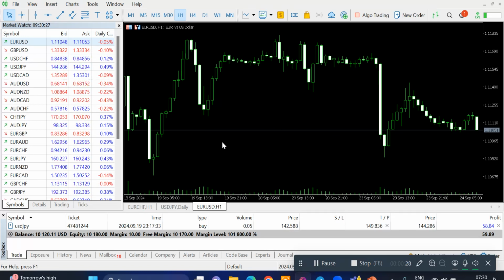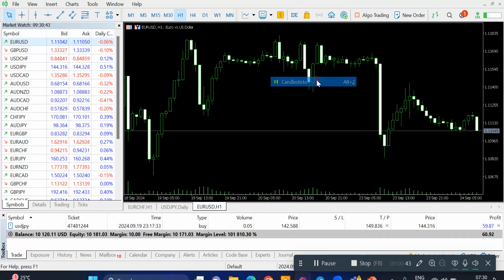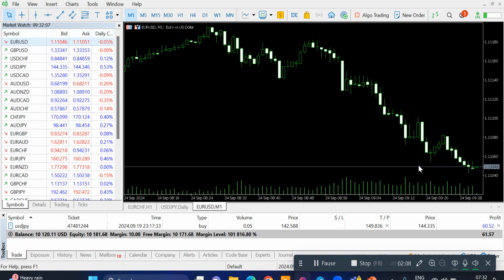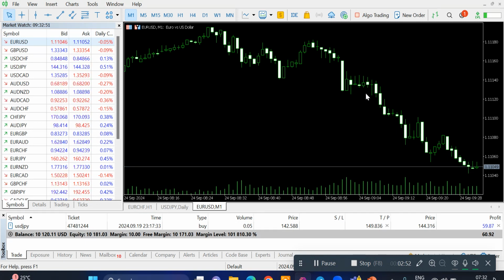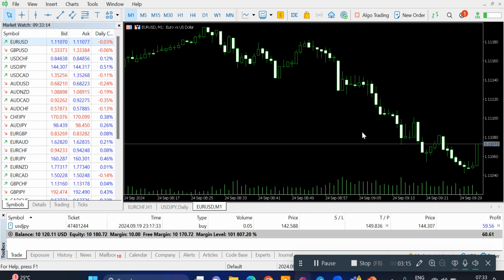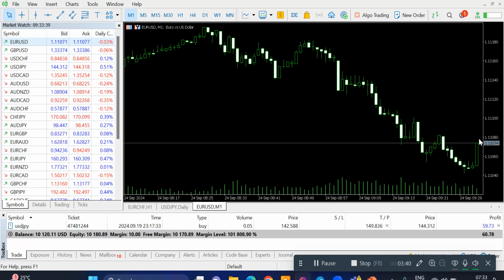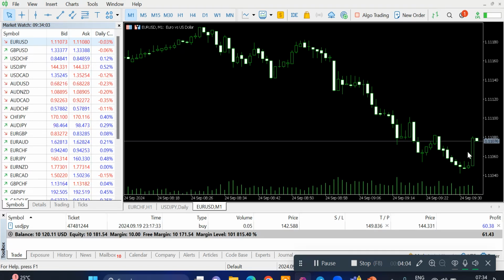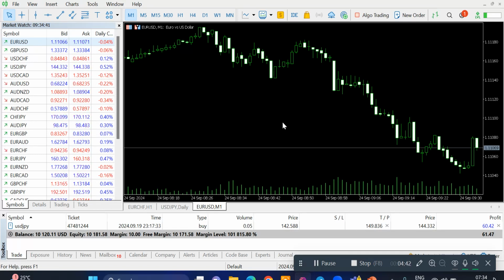Forex trading made easy - Introduction 3 (Candlesticks)